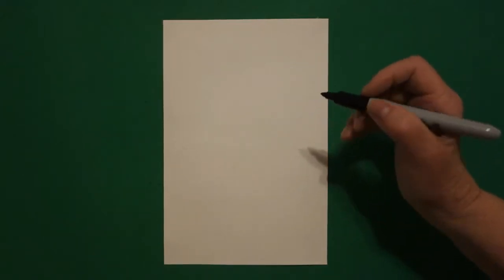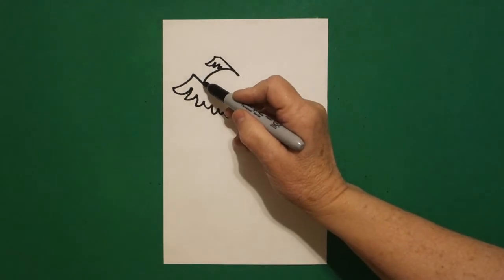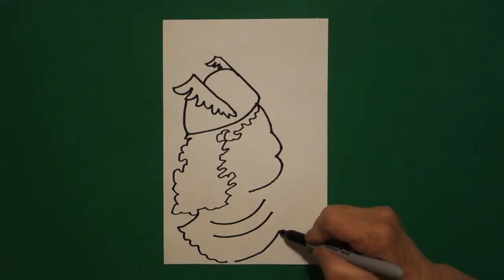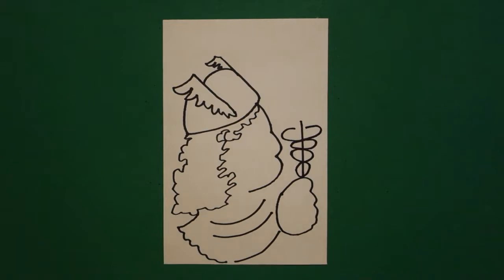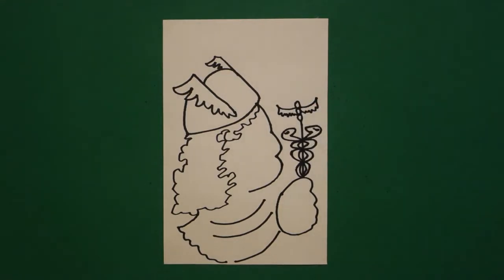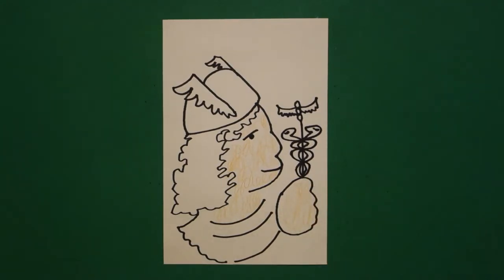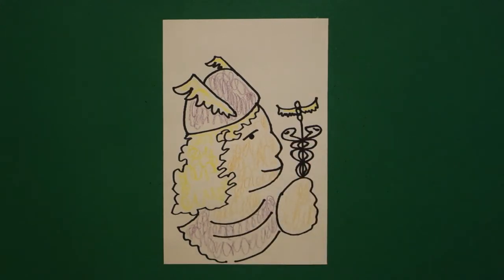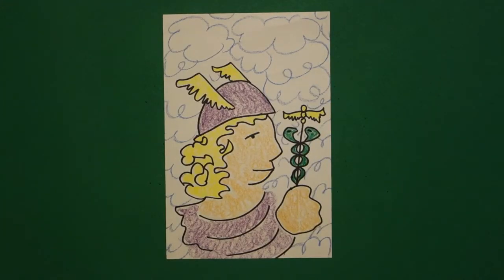Let's Draw Mercury!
Easy to follow directions, using right brain drawing techniques, showing how to draw Mercury.